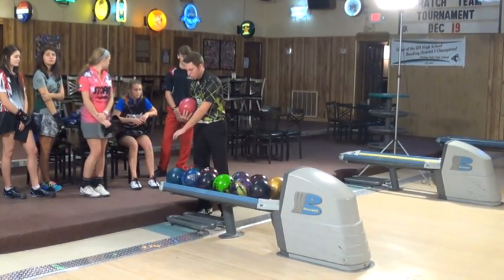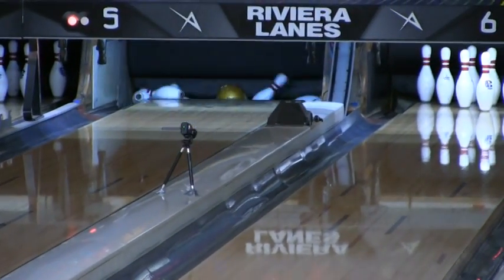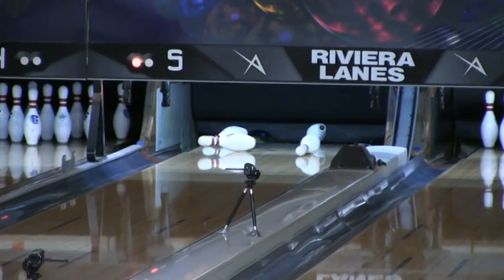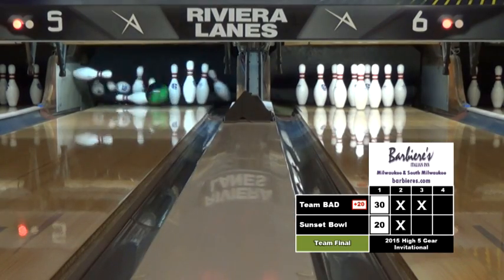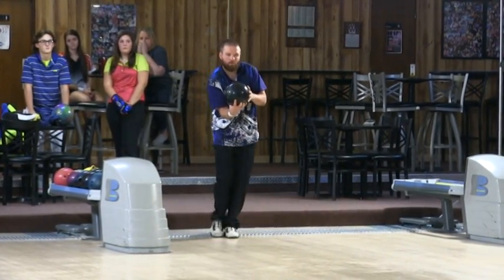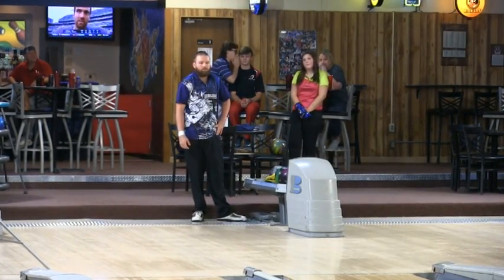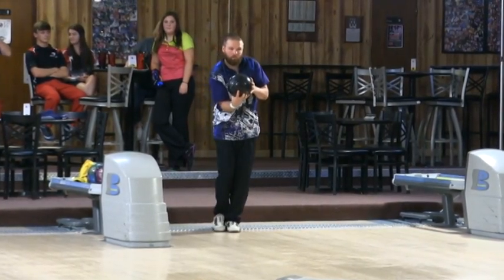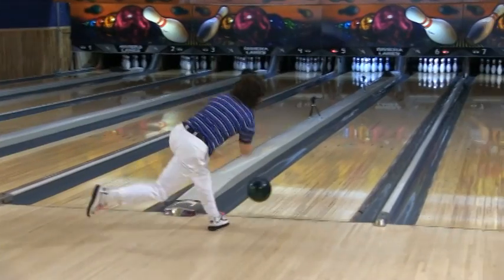2015 High 5 Gear Invitational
From a youth tournament held at Riviera Lanes in West Allis, WI in October 2015.

Finals air on Time Warner Cable SportsChannel in Wisconsin in October and Noverber, 2015.